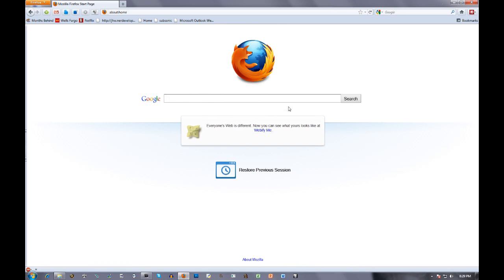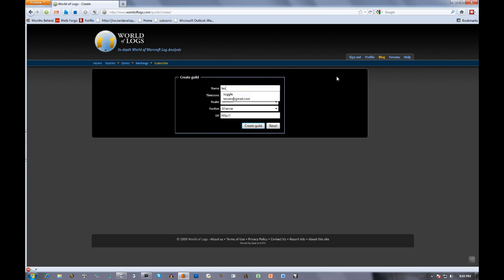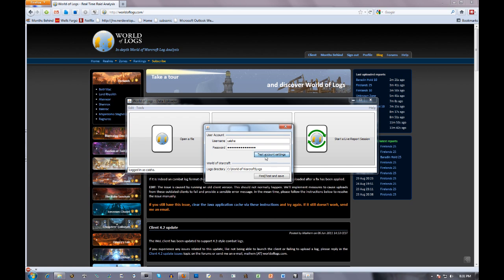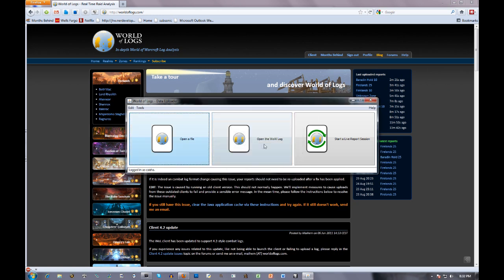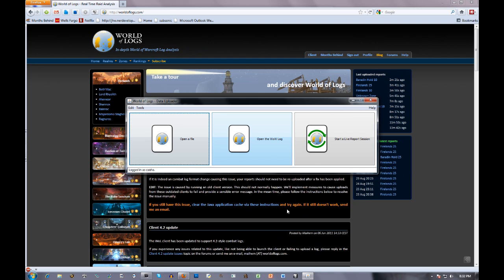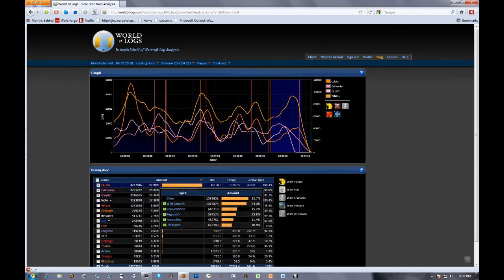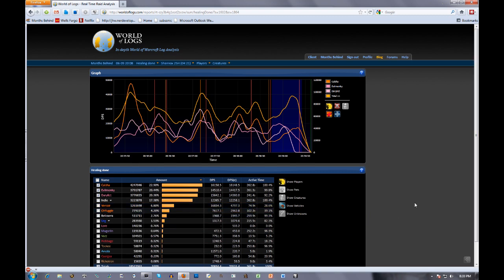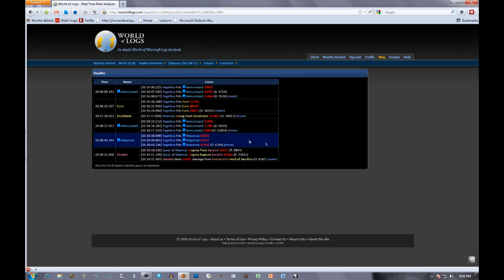World of Logs Guide - Part 1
This is the first in a series of guides for worldoflogs.com, a combat log parser for World of Warcraft. This guide is geared towards healers, however the process for DPS is still the same.

This video will show you how to set up and upload combat logs for WoL.

Upcoming videos will show you how to analyze your healing parses and compare them to other healers!

Thanks!